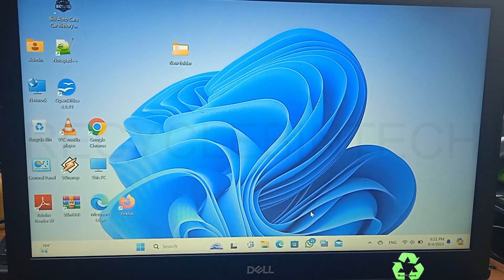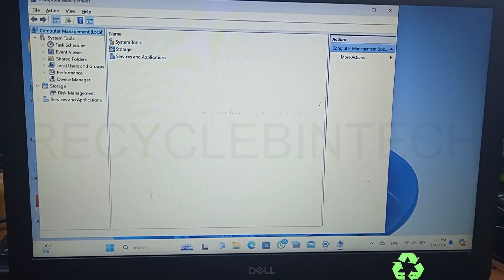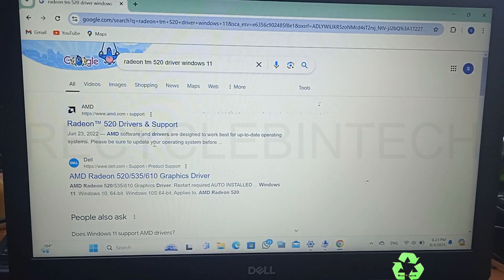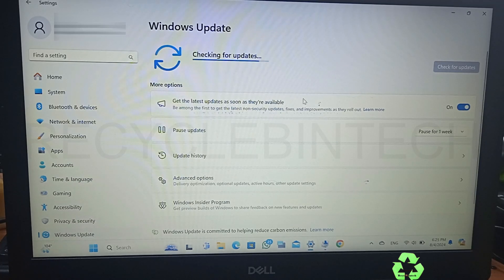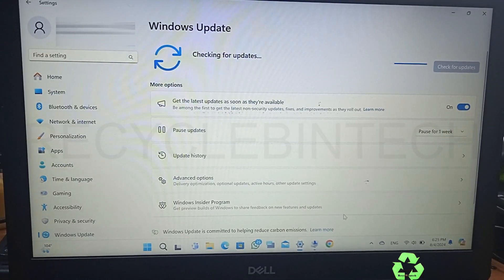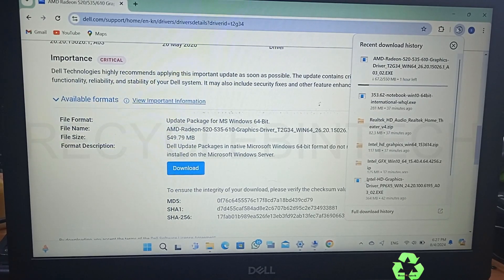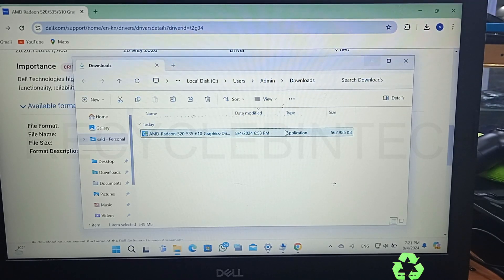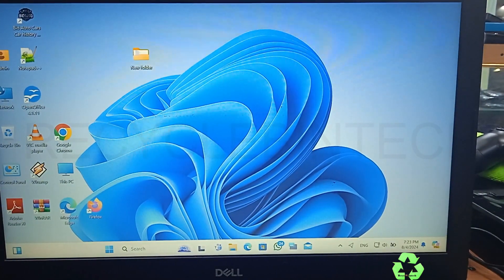windows resolution greyed out